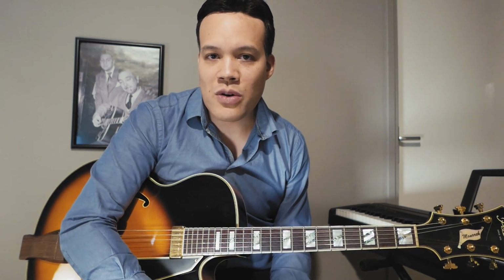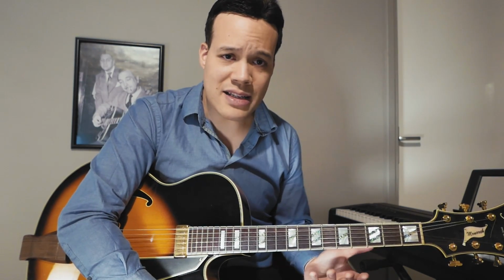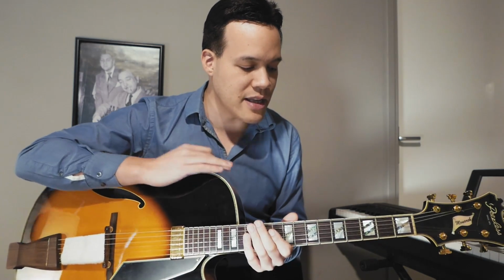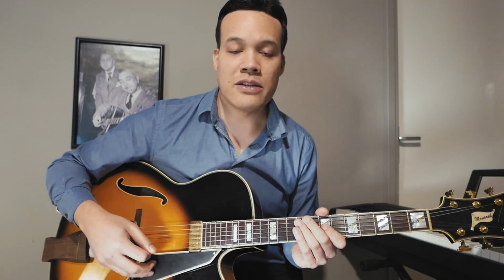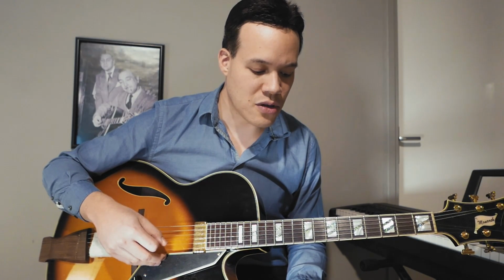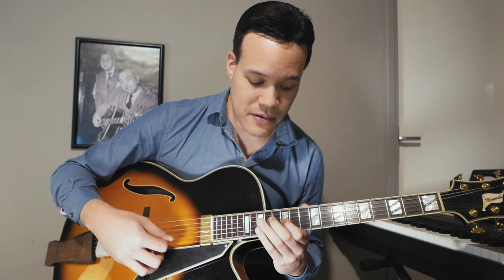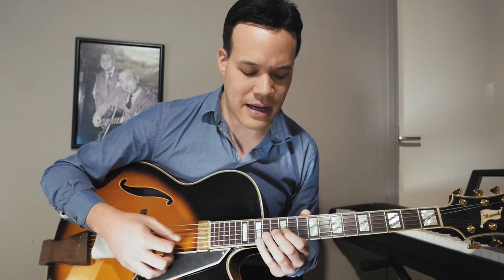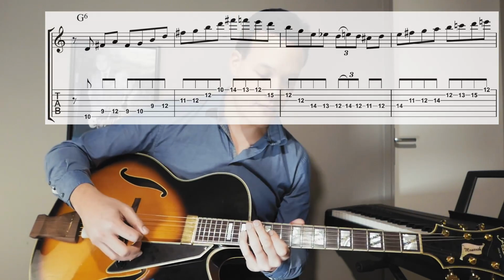How to sound like a pro on the I chord: major7 sound vs. blues!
Soundslice integration. Practice the licks slowly, with synced score and looping to your heart's content

In this video I walk you through "improv loops" concept once again, but this time with super cool lines for the I chord in a major II-V-I or in other words: 6/maj7 chords!